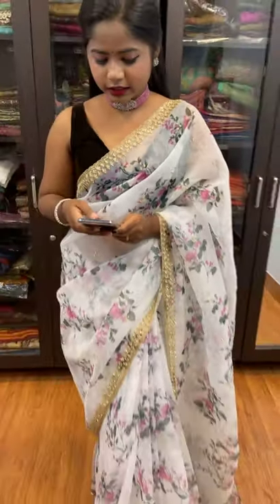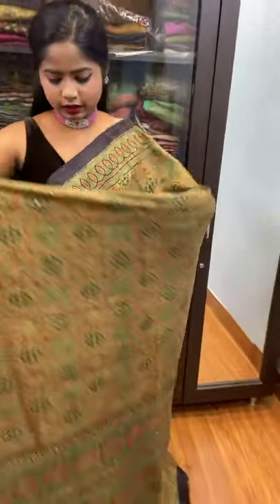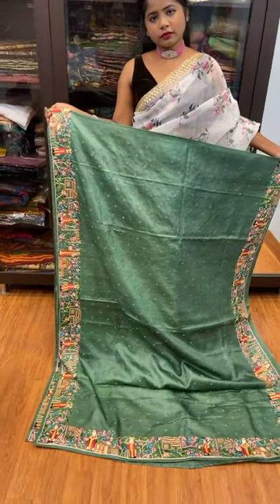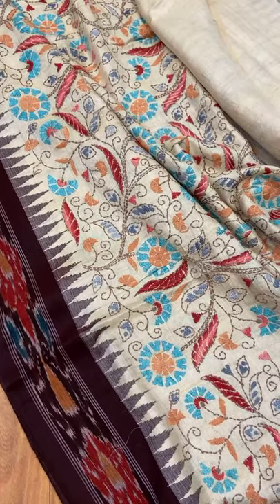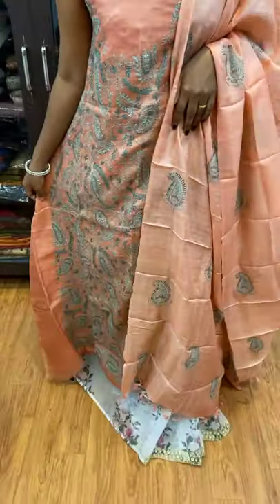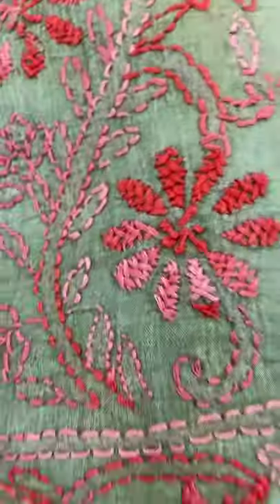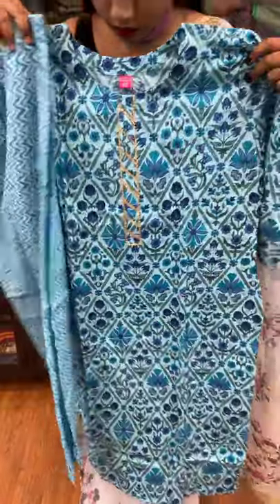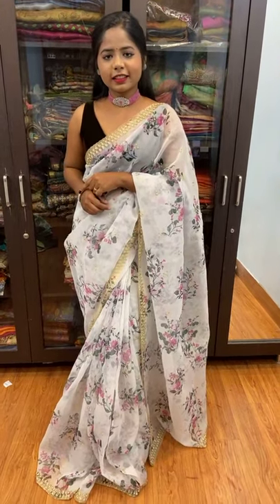Handloom Tussar Sarees||Tussar Suits with Hand work||Jaipuri kurti sets||+91-9739667424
GRAND SALE 🔥🔥

MIXED BAG of Handloom sarees and Kurtis

Absolutely Affordable

Grab your beauty

No COD